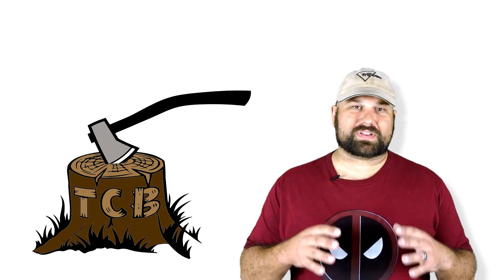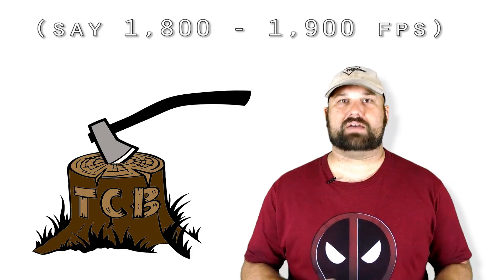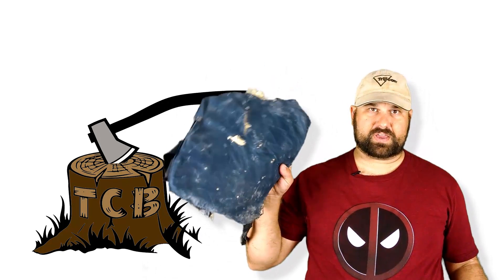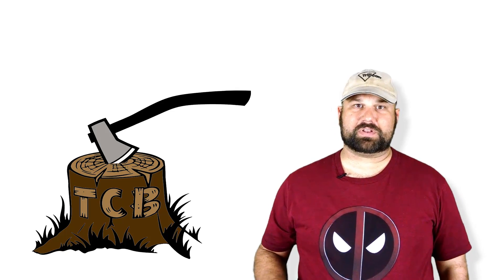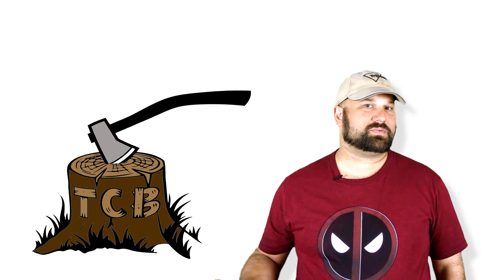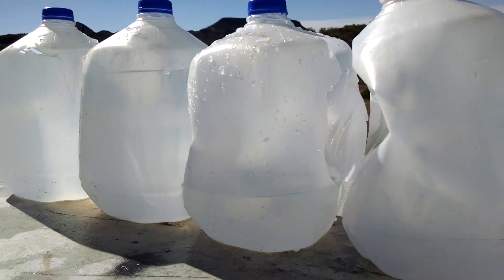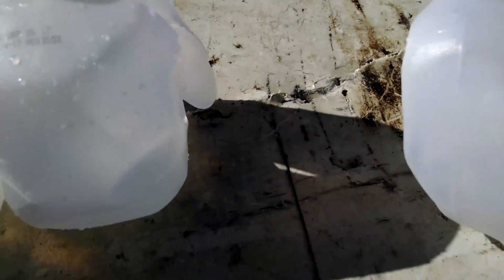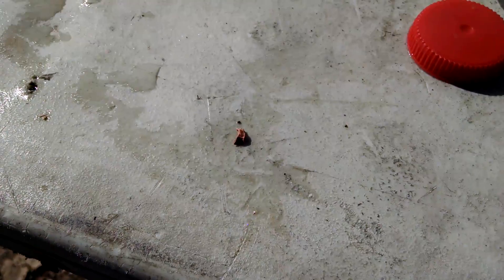Can a stack of soft armor stop a rifle bullet?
Note: impact velocity is approximately equivalent to M80 7.62x51mm 147 gr FMJ at 400 yards.